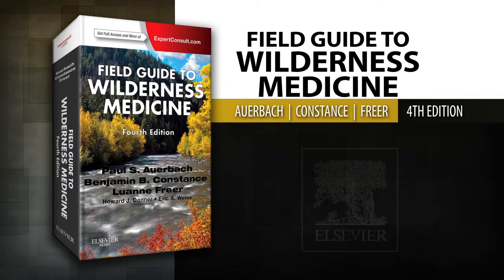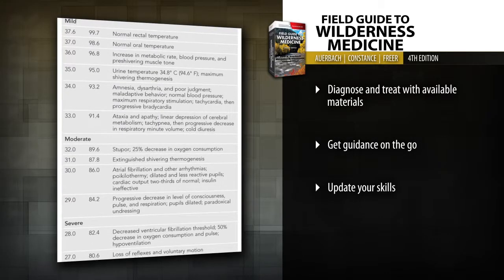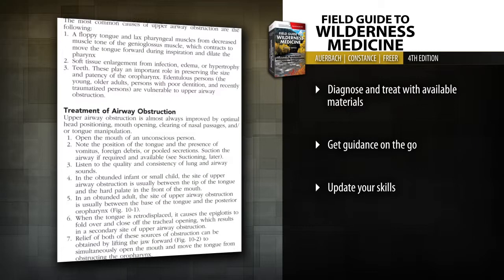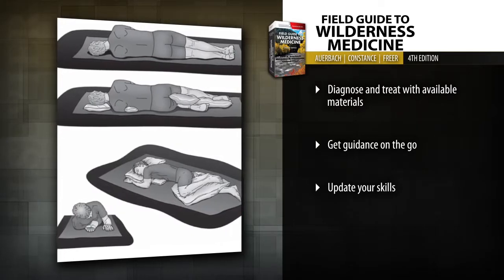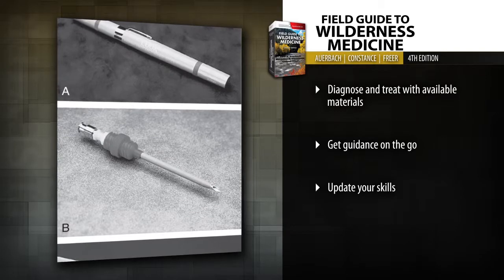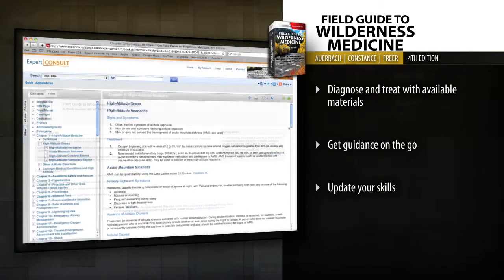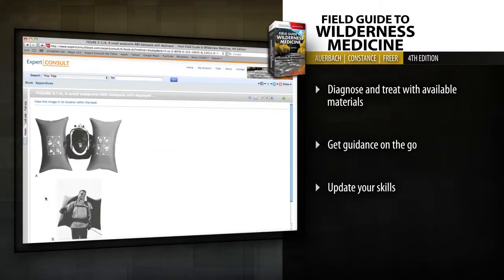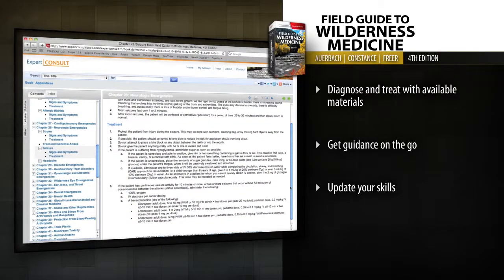Field Guide to Wilderness Medicine, 4th Edition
Watch a preview of "Field Guide to Wilderness Medicine, 4th Edition" by Dr. Paul S. Auerbach. To learn more about this title, please